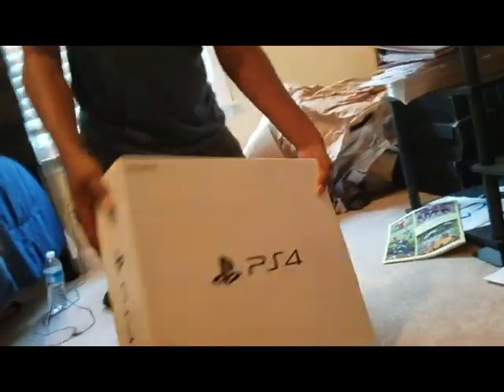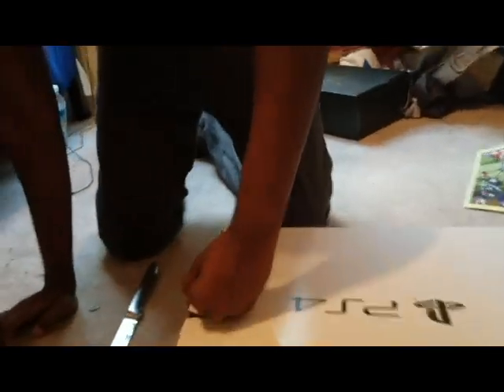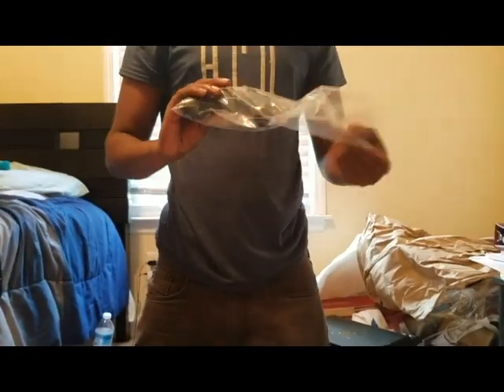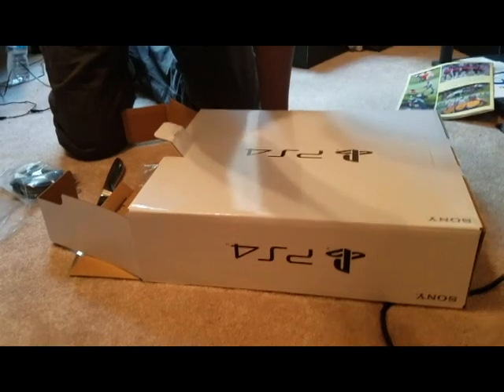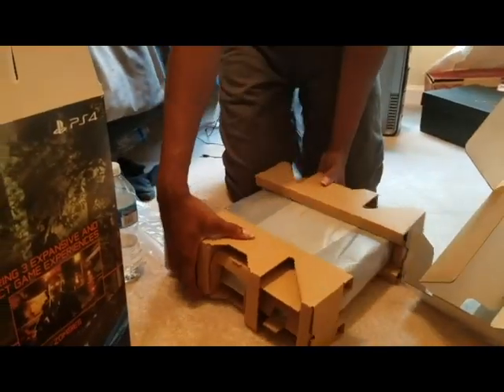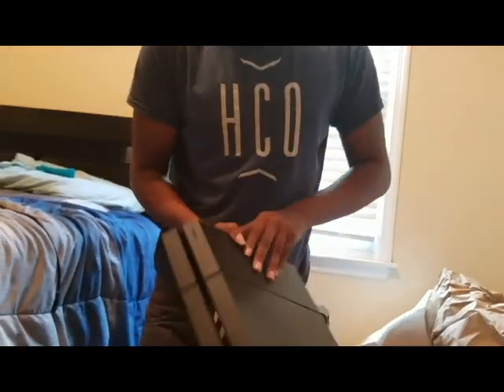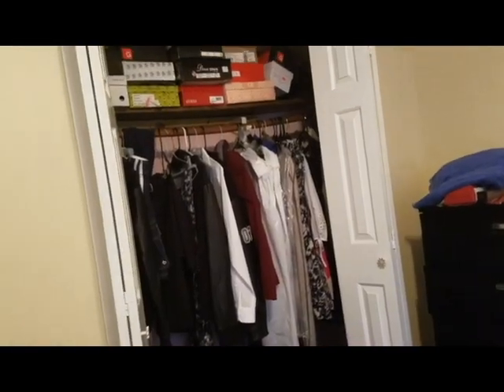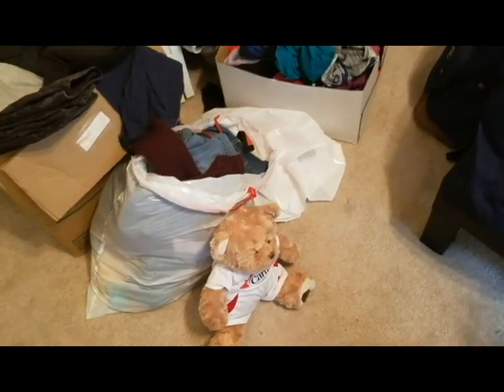WATCHING MY LITTLE BROTHER FILM HIS FIRST YOUTUBE VIDEO!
hey arlinators:) u guys dont have to sub, im just having fun:)
Submit memes here, i will react to them in a video.
hope u guys are having a great day! :)